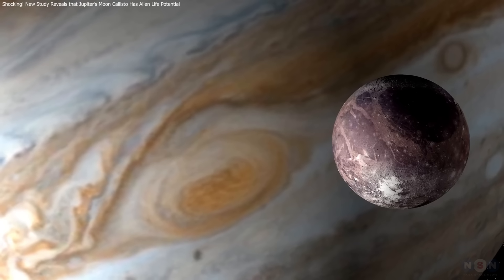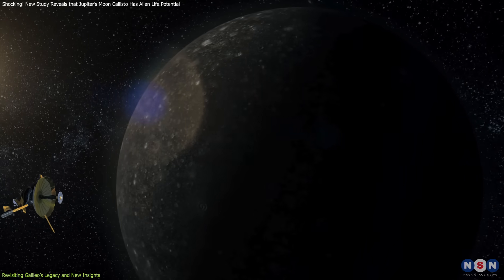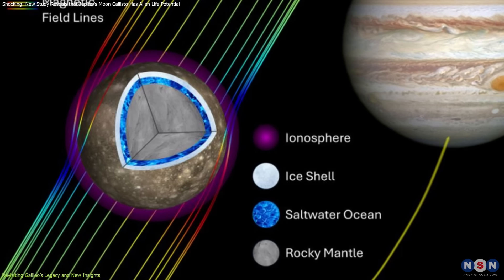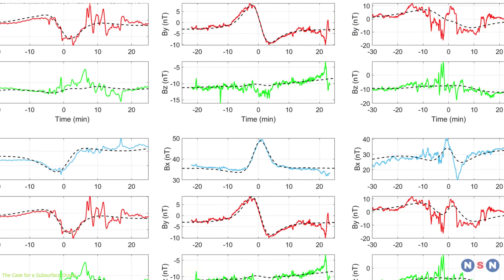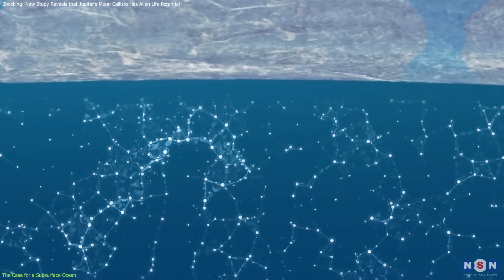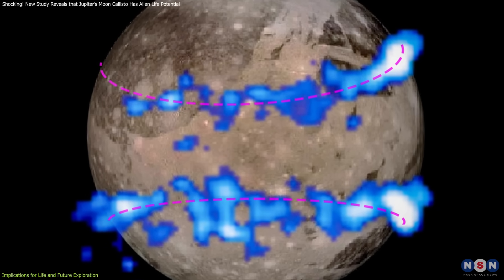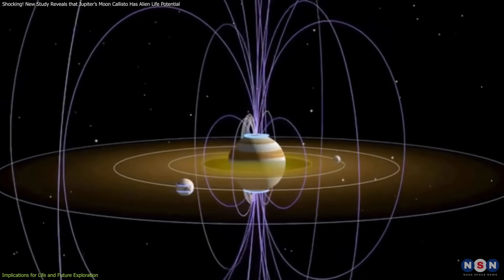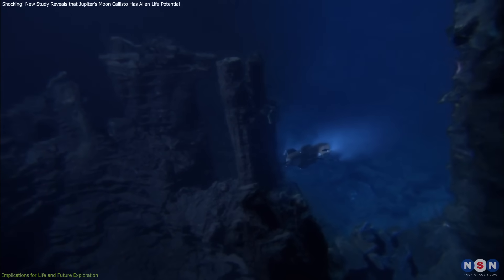Shocking! New Study Reveals that Jupiter’s Moon Callisto Has Alien Life Potential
Could Jupiter’s moon Callisto be hiding a secret ocean beneath its icy crust? Recent research suggests it might—and this discovery could change everything we know about the search for extraterrestrial life. In this video, we’ll dive into the latest findings, explore what Galileo’s data revealed, and discuss why this ocean could be the key to finding life beyond Earth. Watch now and uncover the secrets hidden beneath Callisto’s frozen surface!

Chapters:
00:00 Introduction
00:41 Revisiting Galileo’s Legacy and New Insights
02:28 The Case for a Subsurface Ocean
04:00 Implications for Life and Future Exploration
07:14 Outro
07:35 Enjoy